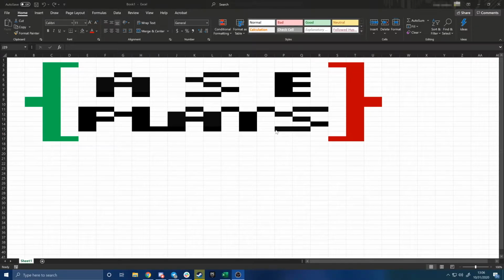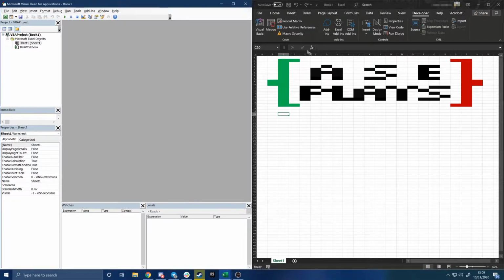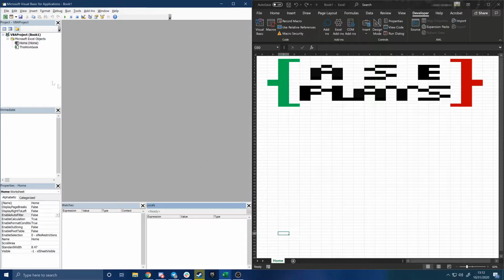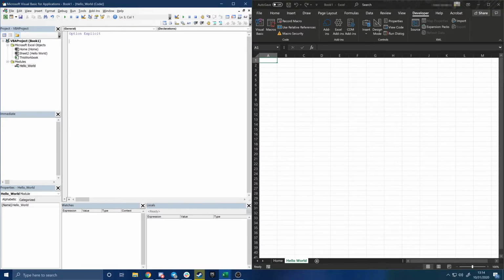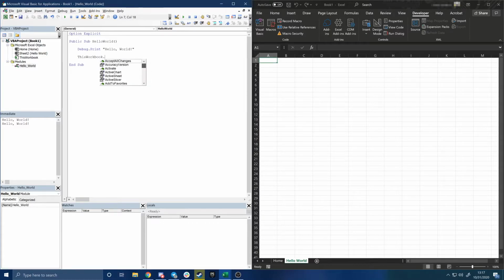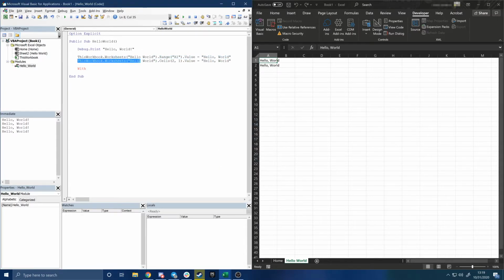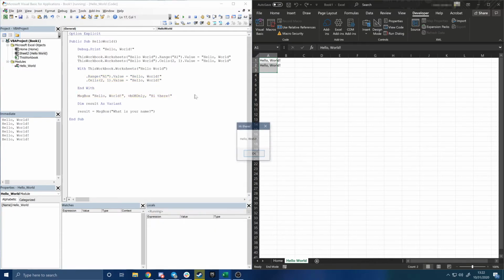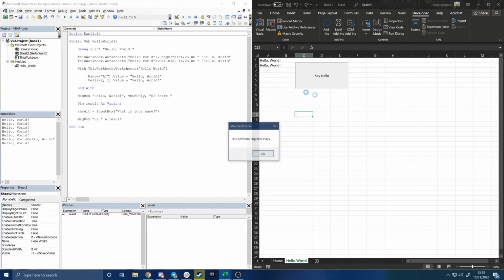A Software Engineer Plays Microsoft Excel (Part 1)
In this series, we aim to teach basics of programming by writing simple 2D board-based games in one of my favorite applications, Microsoft Excel.